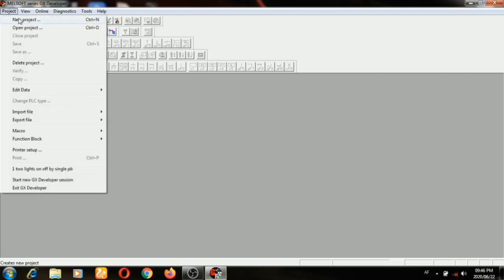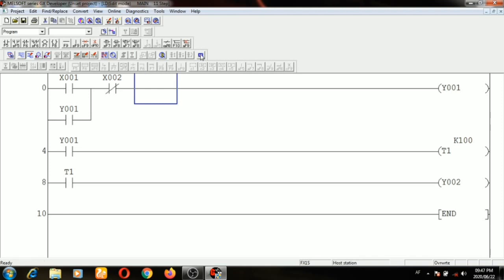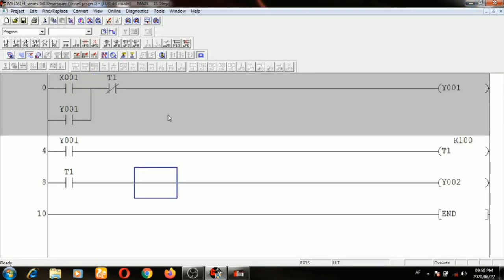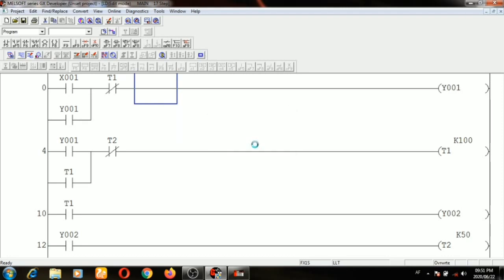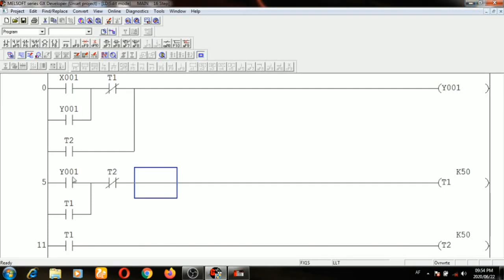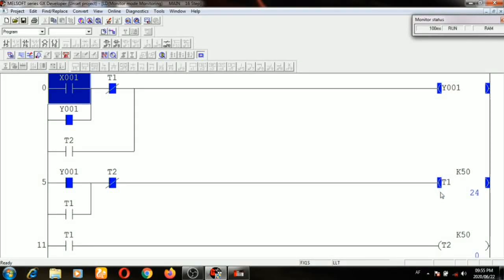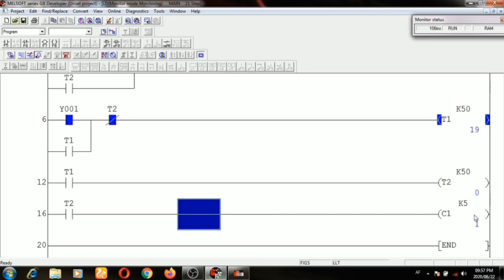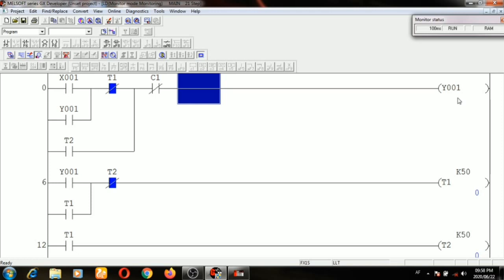PLC TRAINING 09| Mitsubishi Timer/Counter/B.tech/Polytechnic/ITI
Dear All,
This is Asif khan (M.tech,B.tech with 3+ year of industrial exp.
PLC SCADA TRAINING Still Going On and I will provide you training on Mitsubishi, Allen Bradley, Siemens,Omron,Delta (Programming+Communication+Wiring).
SCADA training on Intouch wonderware,
Delta HMI,Autocadd training.
Everyday i will upload some videos on the industrial automation.